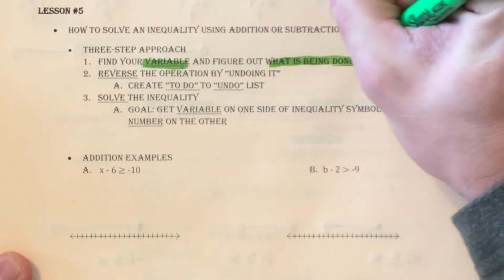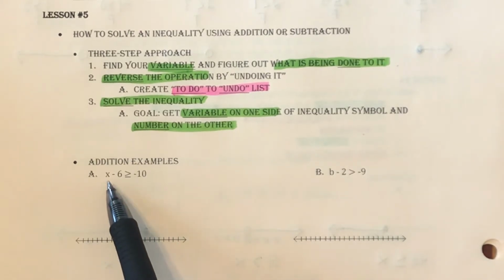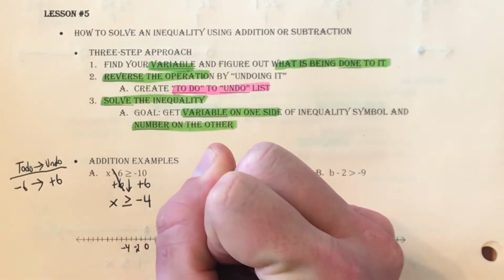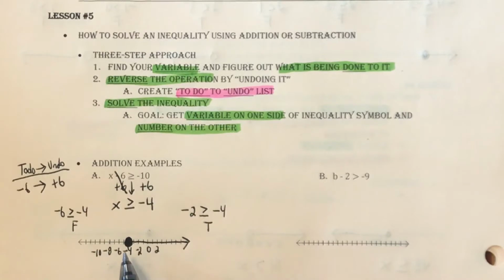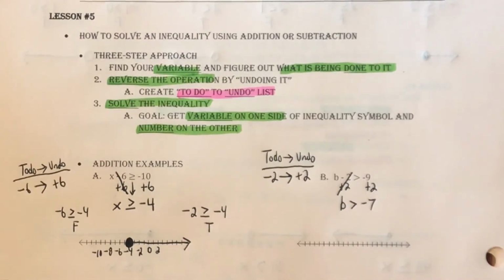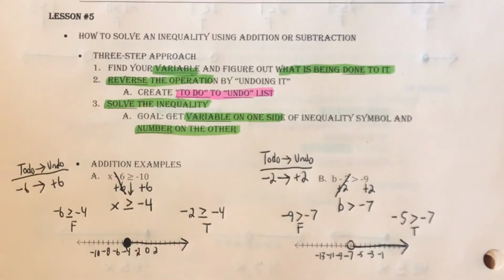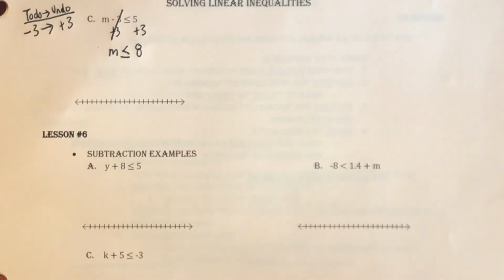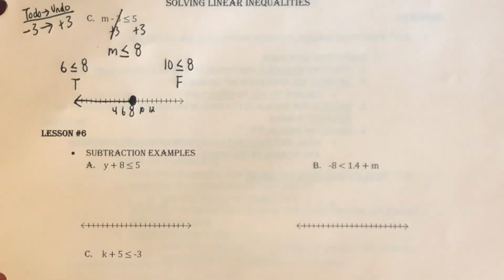Chapter 2B - Lesson #5 Solving Inequalities using Addition